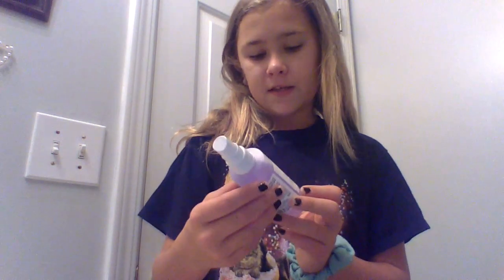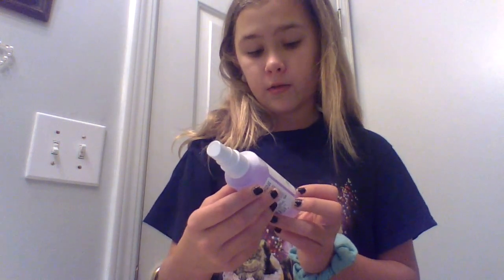My Morning Routine